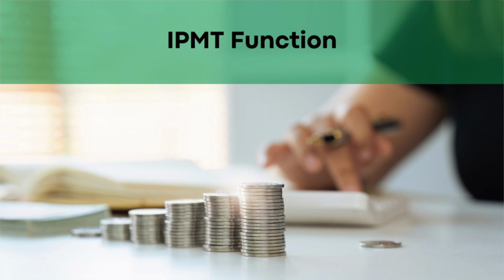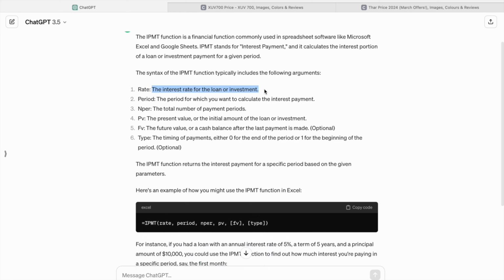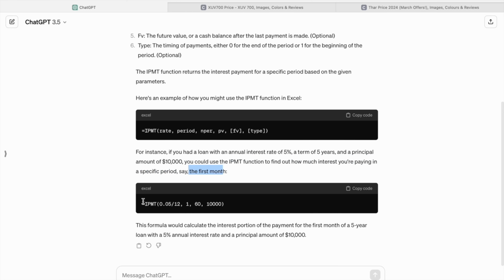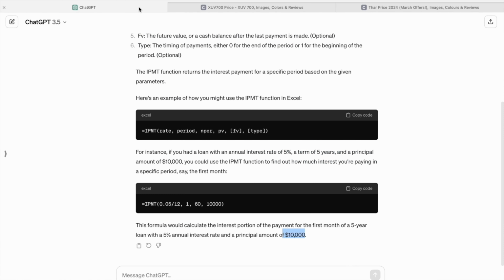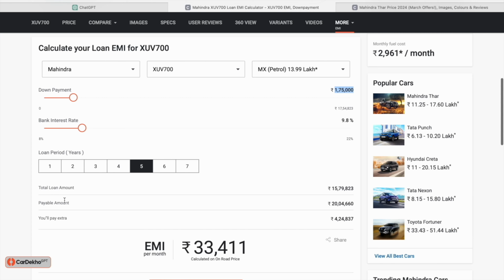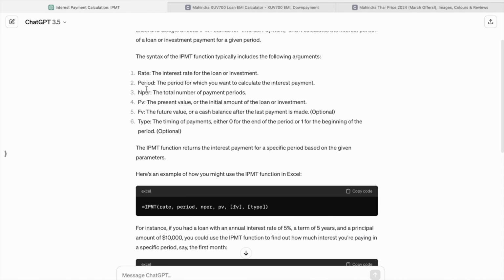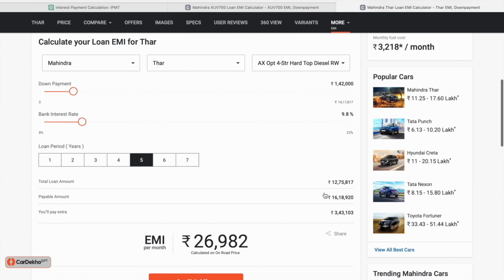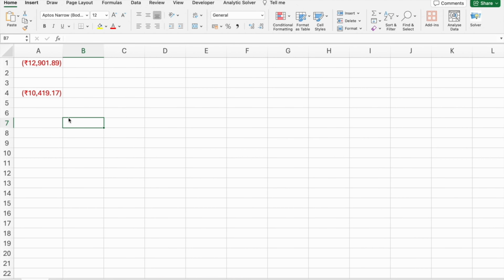How to Calculate Interest rate in Excel : Using IPMT Function in Excel | Be10x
🌟 Master your Excel skills with AI  in just 3 hours! Learn IPMT function and MS Office tricks with Chat GPT at Be10x. Don’t miss out – limited seats available. Join now and transform your expertise!

Calculating interest rates in Excel becomes very easy with the IPMT function, used for financial analysis and loan calculations. This tutorial focuses on using the IPMT function in Excel to derive accurate interest payments over the duration of a loan. It fills the gap between technical know-how and practical application, ensuring users can apply the IPMT function effectively in their financial assessments.

Excel spreadsheets are a good tool for managing financial data, offering a range of functions to perform complex calculations with ease. Among these, the IPMT (Interest Payment) function stands out as a powerful feature for determining the interest component of a loan payment in a given period. Understanding how to calculate interest rates in Excel using the IPMT function can be a game-changer for both personal and professional financial management. This guide, "How to Calculate Interest Rate in Excel: Using IPMT Function in Excel | Be10x," is designed to provide you with step-by-step instructions to master this function.

Starting with the basics, we'll introduce you to the PMT function in Excel, an essential prerequisite for learning the IPMT function. This foundation will enable you to accurately calculate monthly payments, including both principal and interest components. From there, we'll get more knowledge  of the IPMT function, illustrating its syntax, parameters, and several practical examples to showcase its application in real-life scenarios.

Moreover, this guide will cover common doubts and tips to ensure you can navigate potential errors with confidence. Whether you're a student, financial analyst, or someone looking to manage personal loans more effectively, mastering the IPMT function in Excel will enhance your financial toolkit, enabling precise calculations and informed decision-making.

In addition to the tutorial content, we'll provide downloadable Excel templates that include pre-filled formulas. These resources serve as a hands-on learning tool, allowing you to apply what you've learned immediately and see the IPMT function in action. By the end of this guide, you'll not only understand how to calculate interest rates using the IPMT function but also be able to implement this knowledge effectively in your financial analyses or personal finance management.